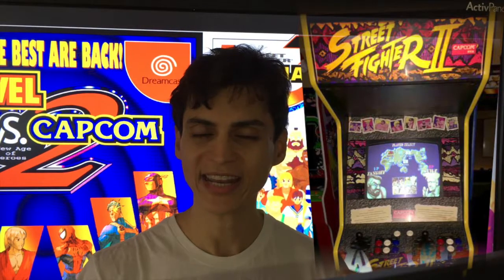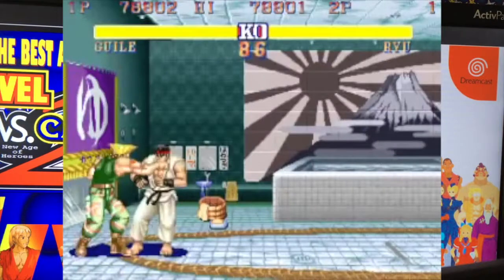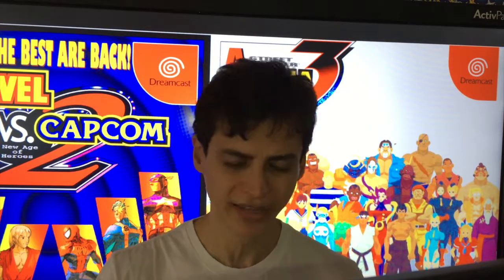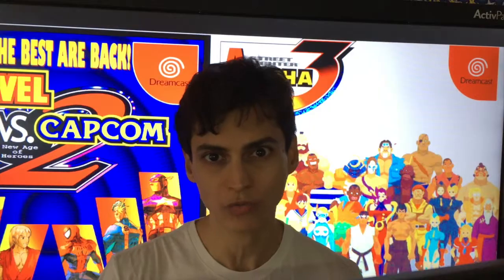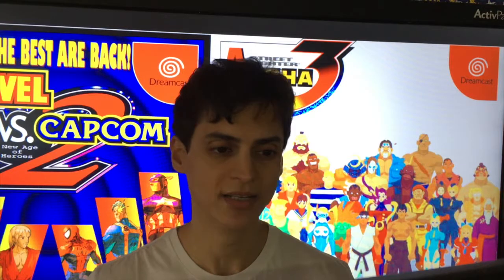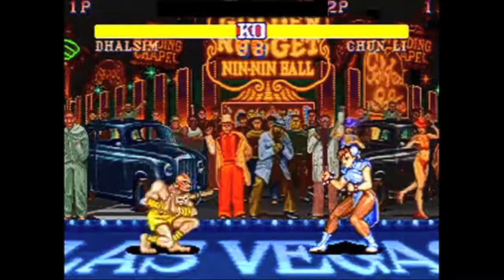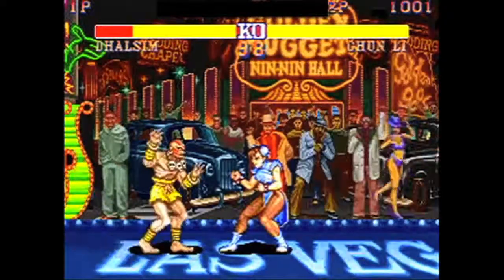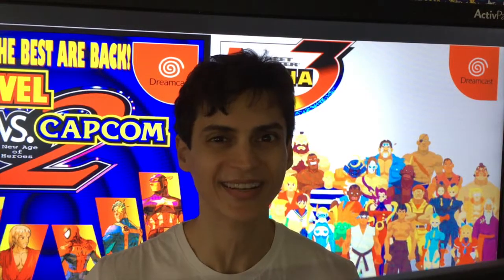capcom arcade game glitches were fun!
capcom, glitches were fun!